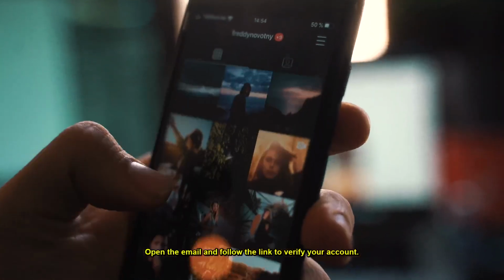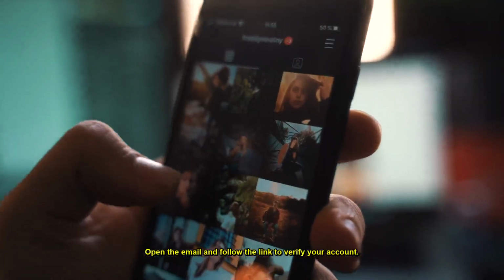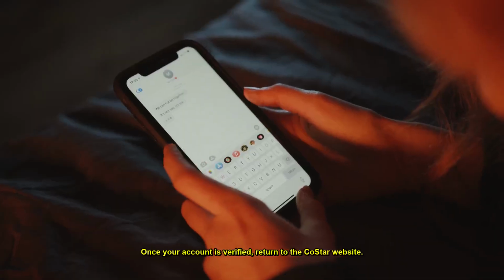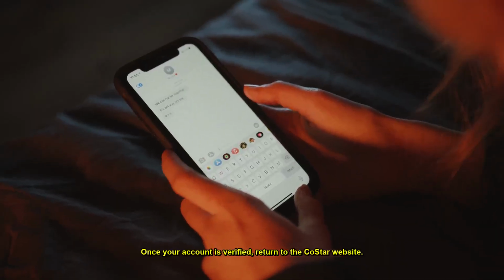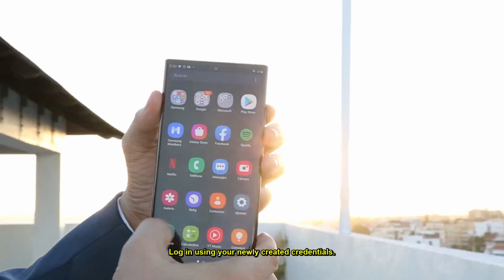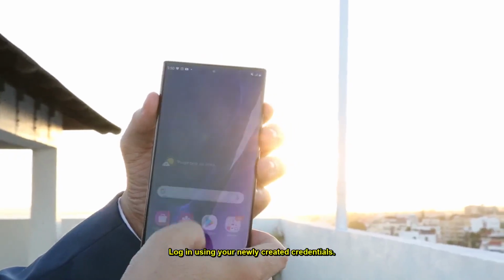How to subscribe with CoStar for market research and deal insights - Detailed Guide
In this video, we’ll walk you through the step-by-step process of accessing valuable real estate data and analytics that can elevate your investment strategies. Whether you're a seasoned professional or just starting in the industry, this detailed guide will equip you with the knowledge to make informed decisions. Don’t miss out on optimizing your market research!